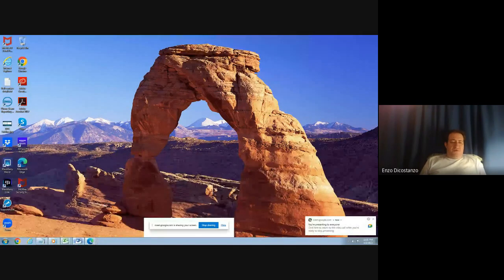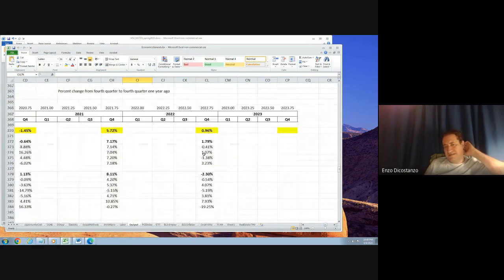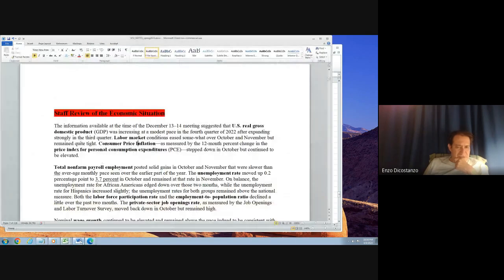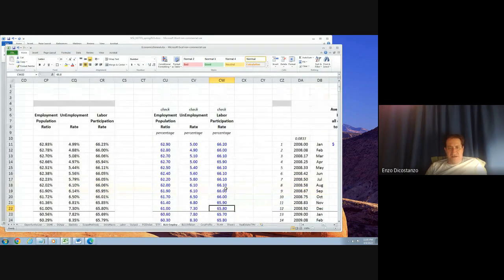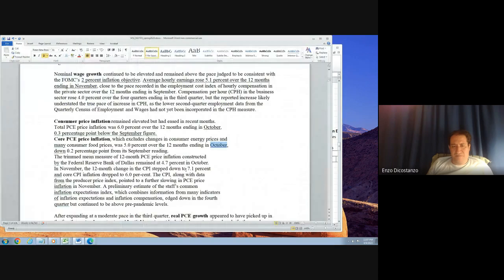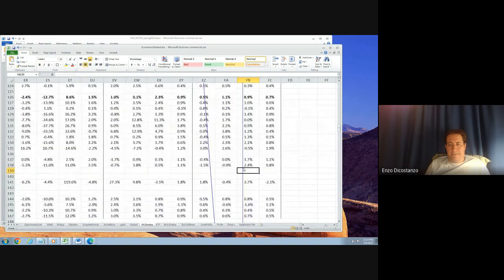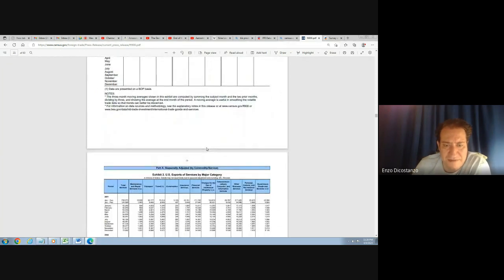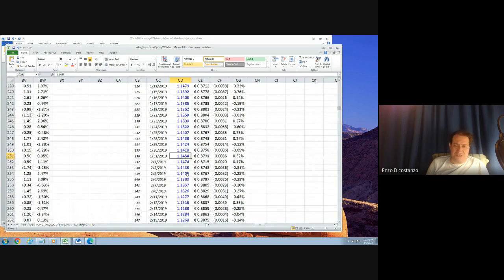FOMC December2022 part10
Staff Review of the Economic Situation

The information available at the time of the December 13–14 meeting
suggested that U.S. real gross domestic product (GDP) was increasing
at a modest pace in the fourth quarter of 2022 after expanding strongly
in the third quarter. Labor market conditions eased some-what over
October and November but remained quite tight.
Consumer Price Inflation—as measured by the 12-month percent change
in the price index for personal consumption expenditures (PCE)—stepped
down in October but continued to be elevated.